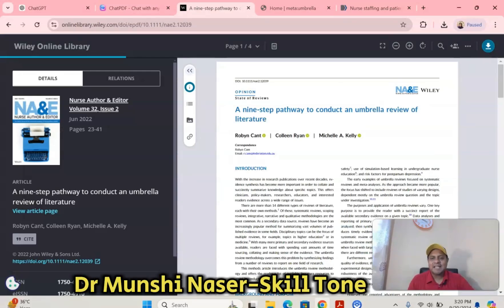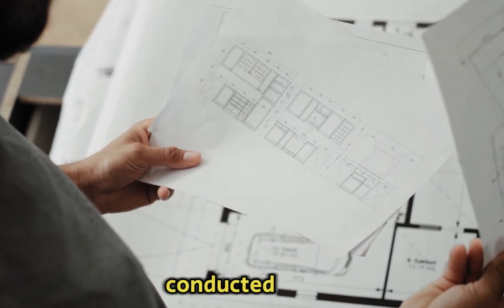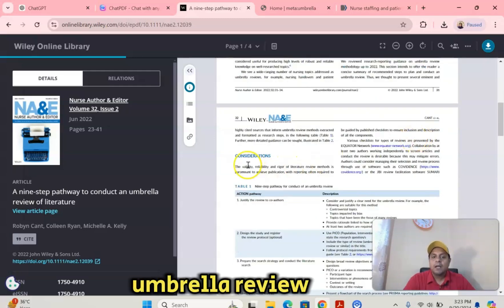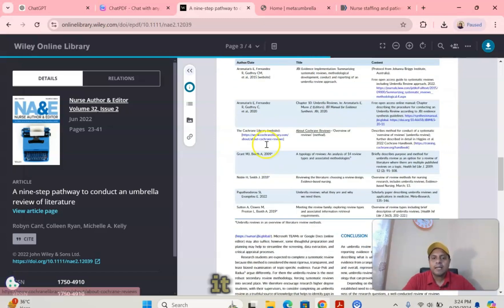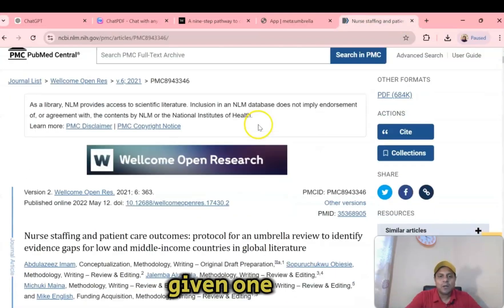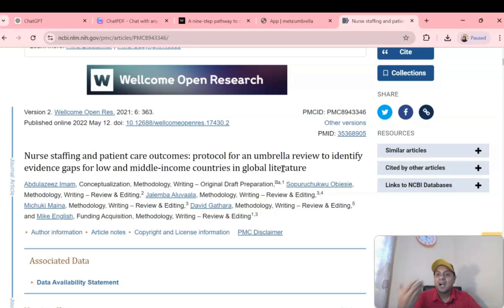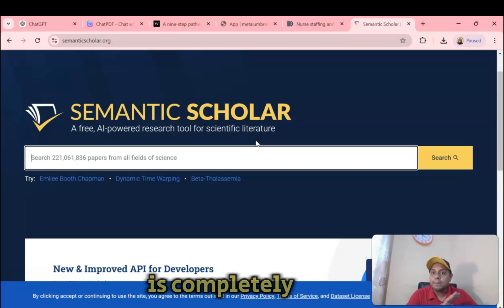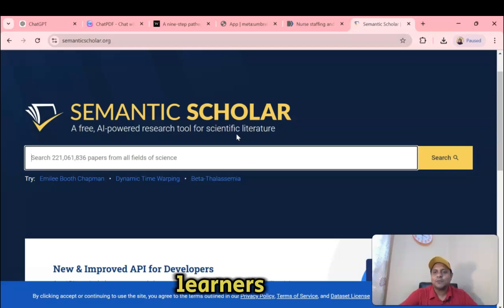Umbrella Review: Steps, Data Collection, Software Use with Example|| A New Approach to Meta Analysis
An umbrella review is a type of systematic review that summarizes and synthesizes evidence from multiple existing systematic reviews on a specific topic. Essentially, it provides a high-level overview of what is known about a subject by compiling findings from various studies, which can help identify trends, gaps, and overall conclusions in the literature.

Key features of an umbrella review include:

1. **Comprehensive Scope**: It includes multiple systematic reviews, making it broader in scope than a standard systematic review.

2. **Evidence Synthesis**: It synthesizes findings across different studies to provide a more generalized understanding of a topic.

3. **Guiding Decisions**: It helps clinicians, policymakers, and researchers make informed decisions based on a wide array of evidence.

4. **Identification of Research Gaps**: By examining various reviews, it can highlight areas where further research is needed.

Overall, umbrella reviews are valuable for distilling large amounts of evidence into more manageable insights.